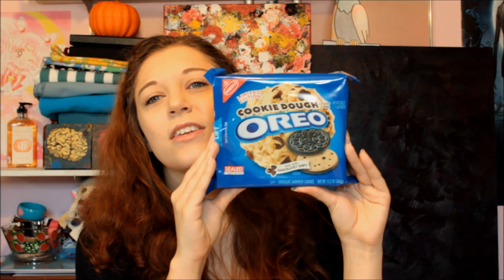Limited Edition Oreo Review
A first impression and taste test of the two new limited edition Oreo flavors. ---Please click to read more---

You can hear my dog's collar jingling and there is a plane overhead, because there is ALWAYS a plane flying by this area, but all in all not too shabby. I think I'm getting better at this video stuff.